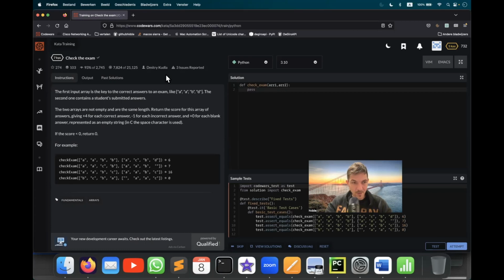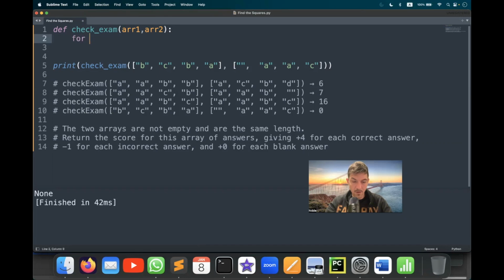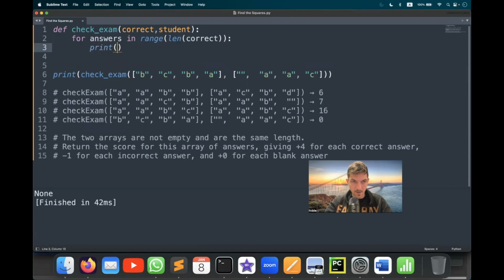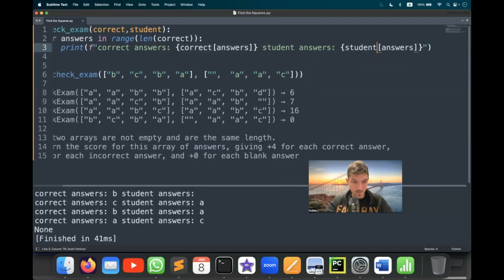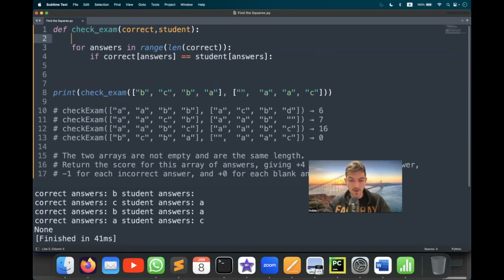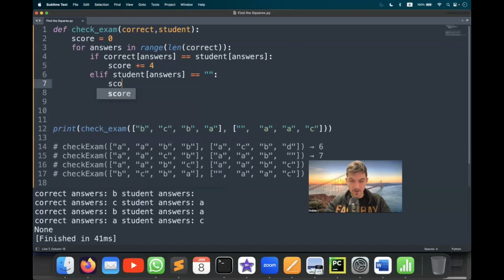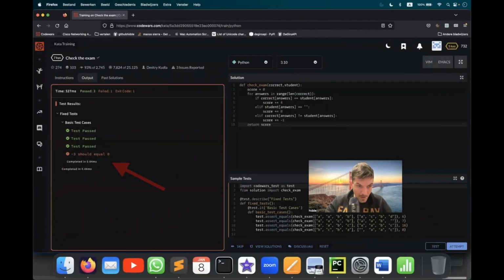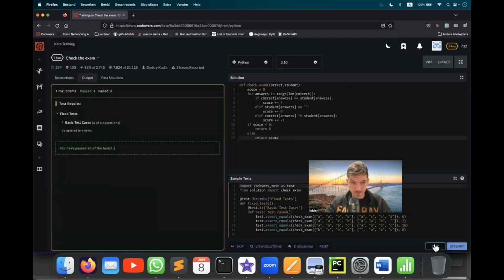Codewars (Python🐍) | Check the exam | kyu7